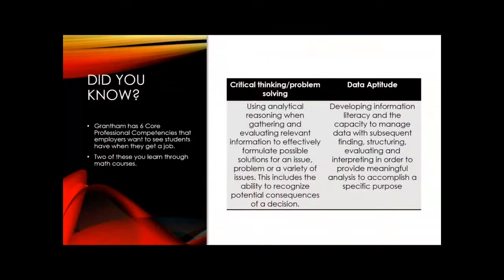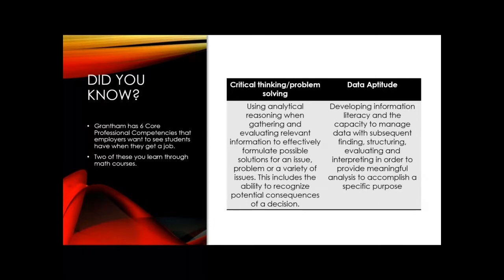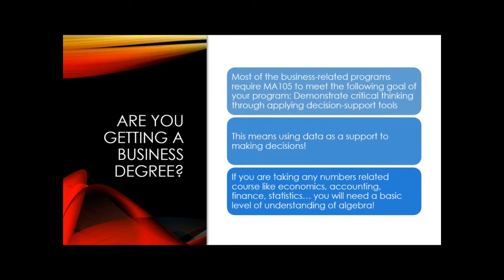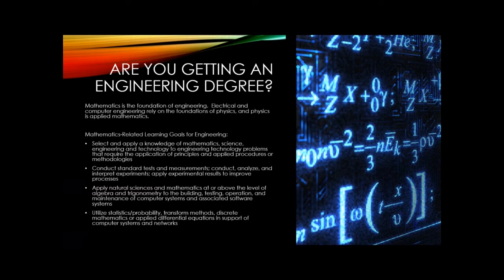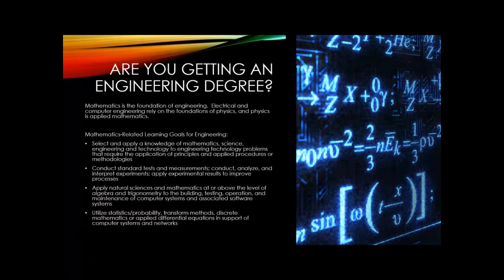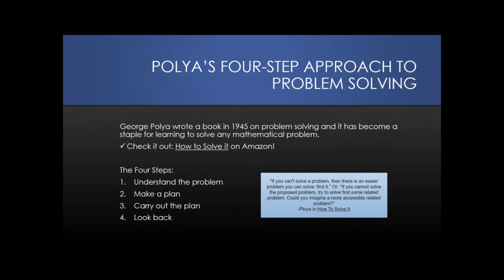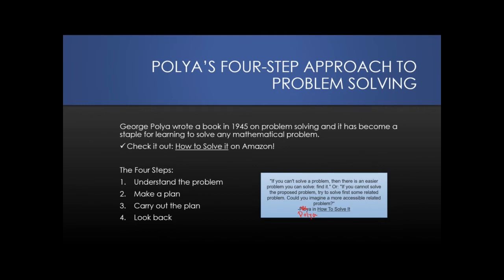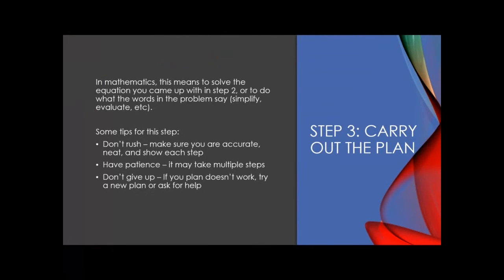MA105 Problem Solving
0:00 Why do you need this class?
4:34 How this class is helpful for business degrees
7:04 How this class is helpful for criminal justice
7:31 How this class is helpful for engineering
10:26 How this class is helpful for computer science/IT
12:10 How this class is helpful for healthcare
13:10 How to approach math problems in this class to be successful